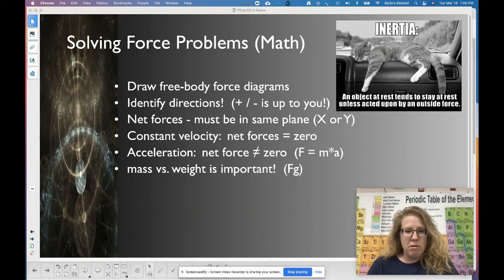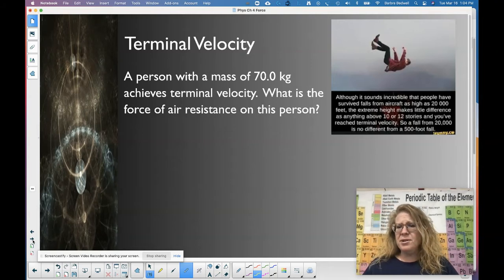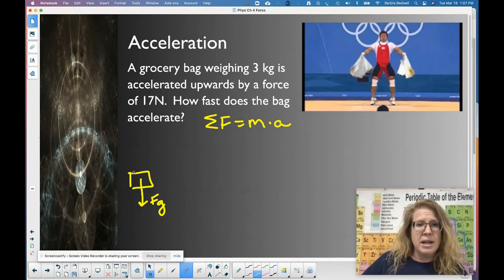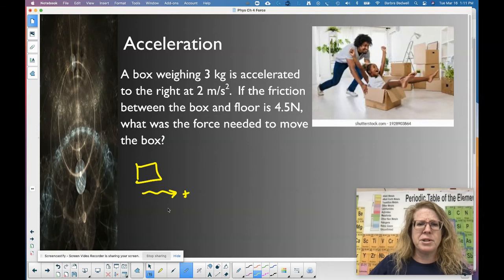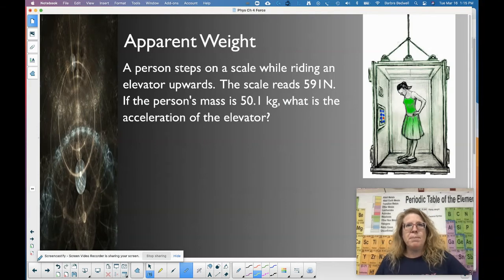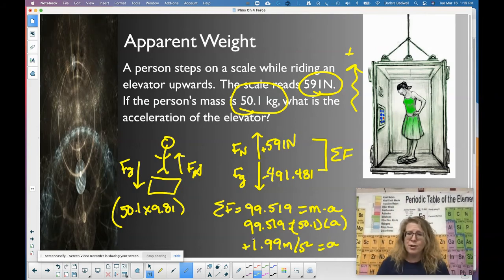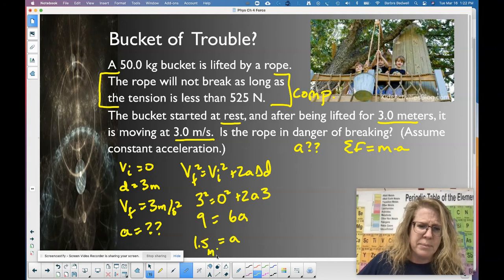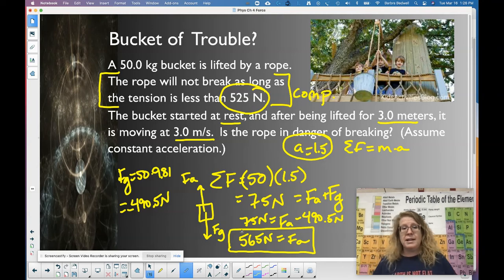Phys Ch 4 #3 Net Force & Acceleration Problems